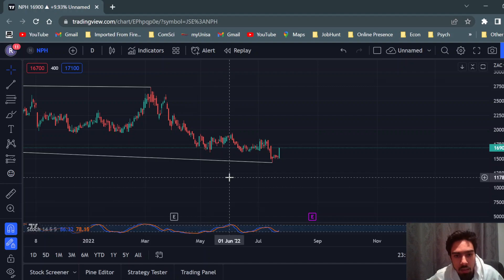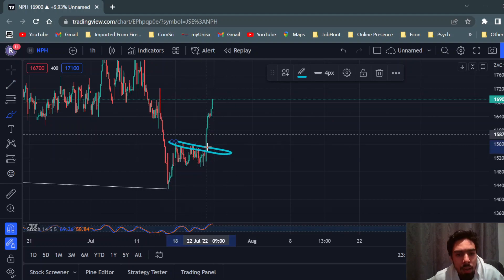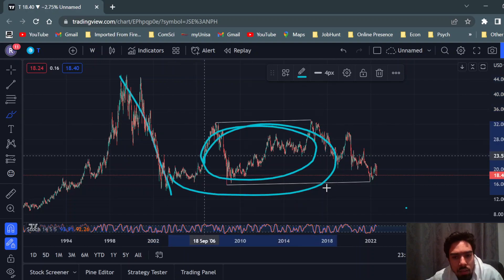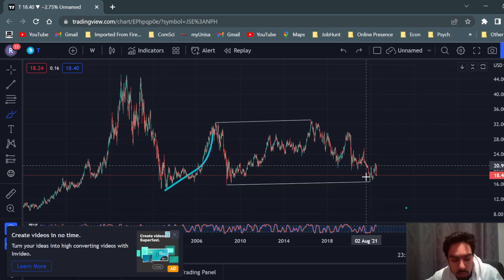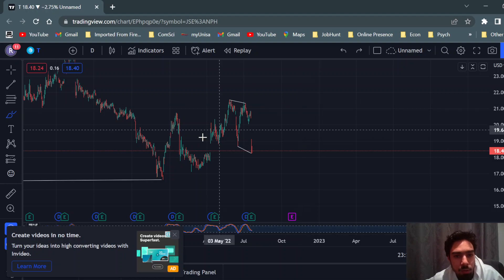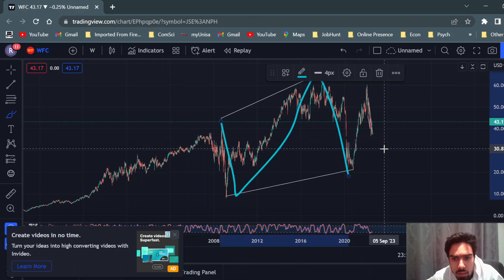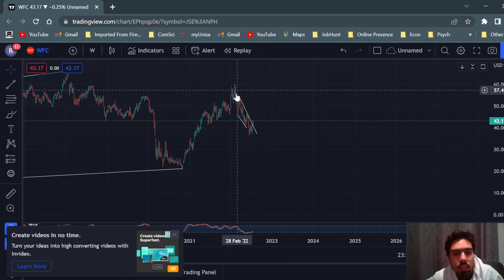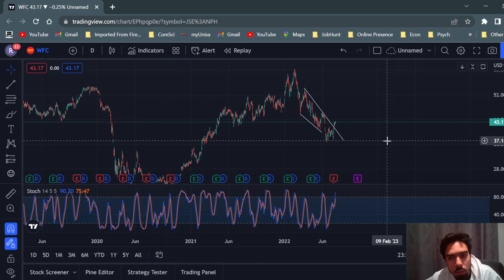Analysis | Equity Picks | 24 July 2022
I have a look at Northam Platinum Holdings (JSE), AT&T (NYSE) and Wells Fargo & Company (NYSE) and suggest a strategy for buying these equities.